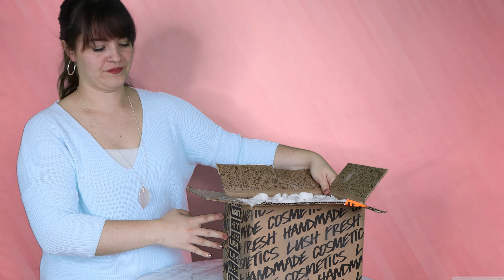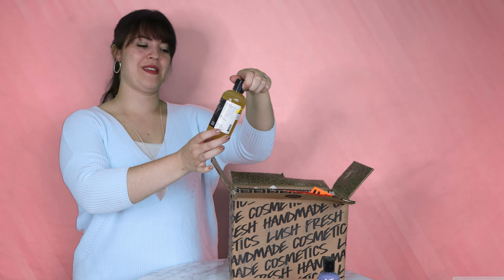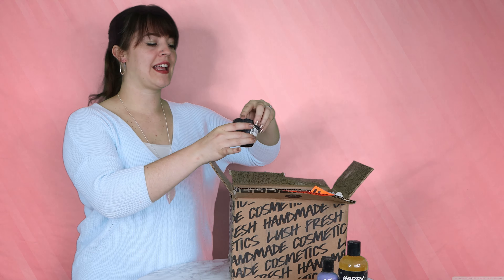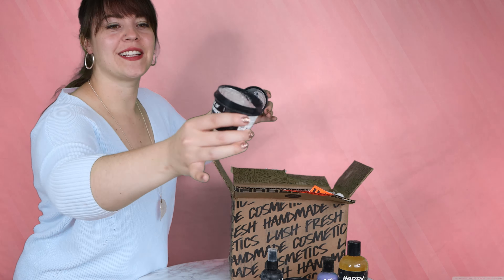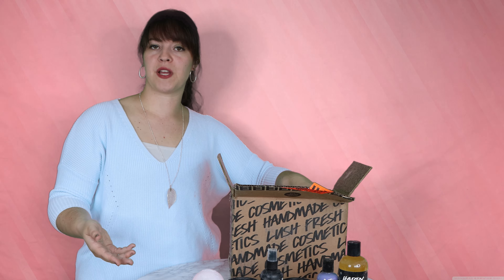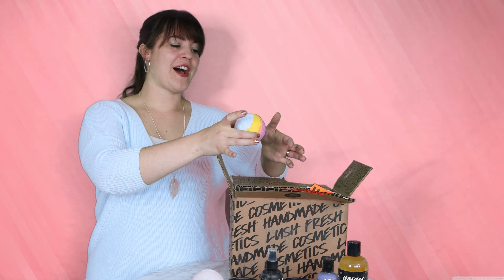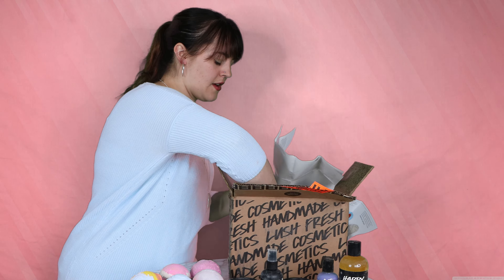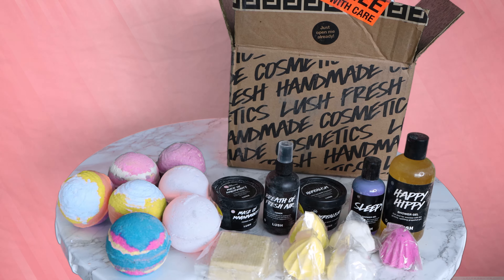Unboxing - Lush Cosmetics Summer 2021 Haul! Face Masks, Bath Bombs, and More!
Instagram.com/openbobsbb
Twitter.com/tawneydarling